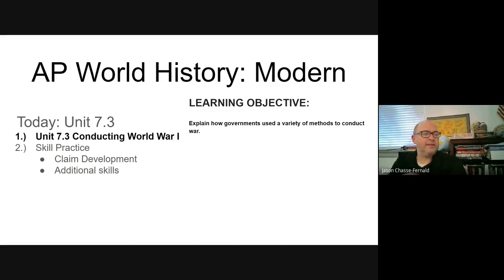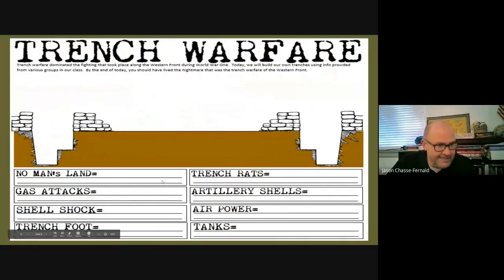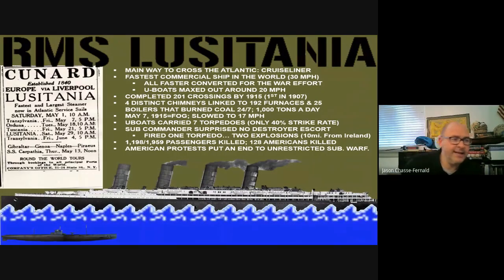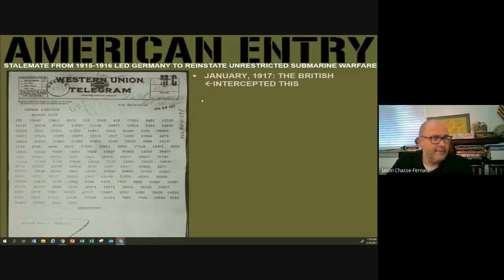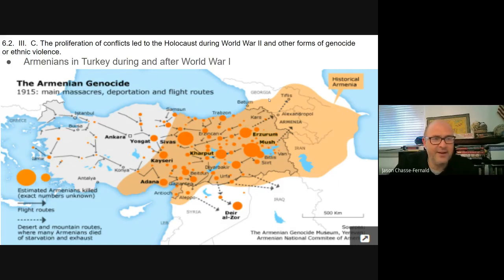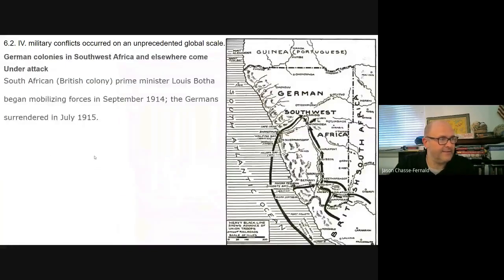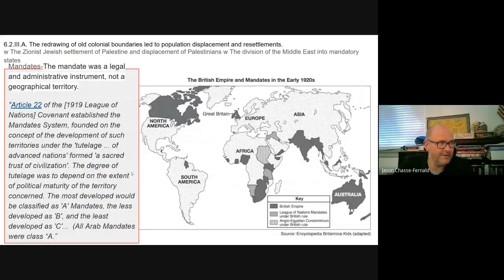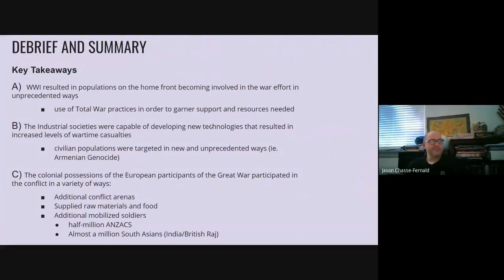Unit 7.3 - Conducting World War I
Key Takeaways

A) WWI resulted in populations on the home front becoming involved in the war effort in unprecedented ways
* use of Total War practices in order to garner support and resources needed

B.) The Industrial societies were capable of developing new technologies that resulted in increased levels of wartime casualties
* civilian populations were targeted in new and unprecedented ways